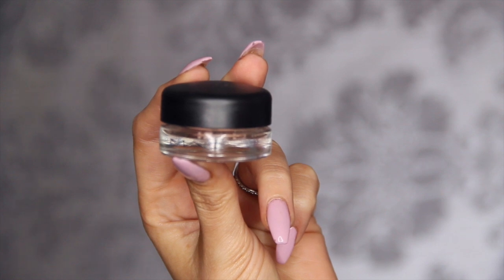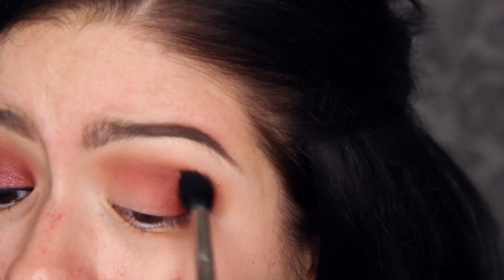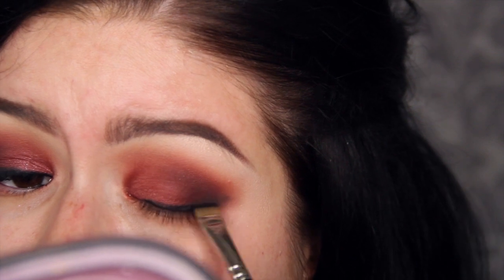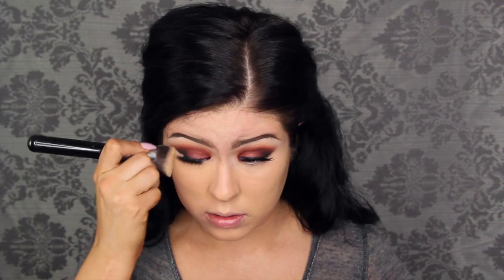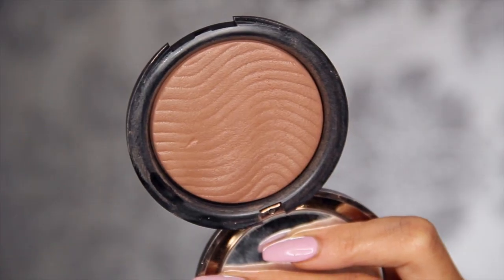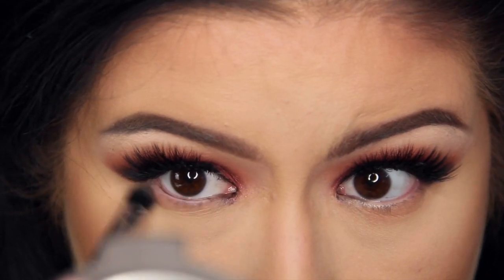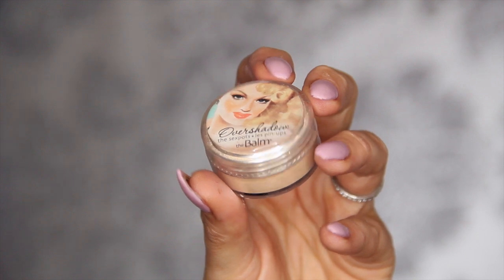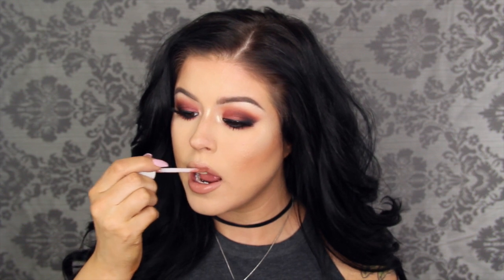Red Smokey Eye Makeup Tutorial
Hey guys!

Hope you enjoy this red smokey eye tutorial I have for you today! I love love love love red smokey eyes (as you probably already know) and I could probably make an ENTIRE playlist of them. And I'll try not to hahahha.

PRODUCTS MENTIONED:

MAC PAINTERLY PAINT POT x SEPHORA PRO AIRBRUSH 47

KAT VON D LUDWIN x ROYAL AND LANGNICKLE S.I.L.K® Contour Shadow

KAT VON D LAETUS x SIGMA E40

KAT VON D BLOODMILK x MAC 224 (smaller and thinner than my E40)

MAKEUP GEEK CHERRY COLA x 221

KAT VON D SHAX x SIGMA E30

KAT VOND D SHAX x MAC 212

KAT VON D METAL CRUSH SHADOW IN RAW POWER x 248

MAKEUP FOREVER EXCESSIVE LASH

VEGAS NAY AND EYLURE GRAND GLAMOUR LASH

MAKEUP FOREVER AQUA XL M-10

SIGMA HD 3D KAUBIKI BRUSH

MAKEUP FOREVER HD CONCEALER

LAURA MERCIER TRASLUCENT POWDER

MAKEUP FOREVER HD BRONZER x VANITY PLANET VEGAN BRUSH

KAT VON D SUBCONSCIOUS x NARS ITA

BECCA WILD HONEY BLUSH x MAC 129

THE BALM OVERSHADOW SEX POT NO MONEY NO HONEY x SIGMA E30

BECCA & JACLYN HILL CHAMPAGNE POP HIGHLIGHTER x VANITY PLANET VEGAN BRUSH

MAC OAK LIPLINER

DOSE OF COLORS TRUFFLE LIPSTICK

Connect with NCS:
〱Snapchat: ncsmusic

Connect with NCS:
〱Snapchat: ncsmusic